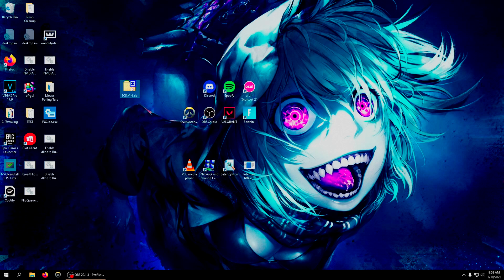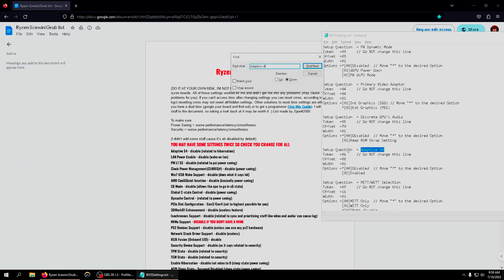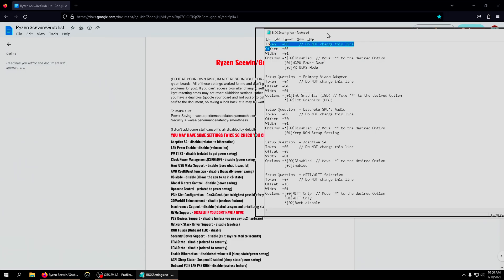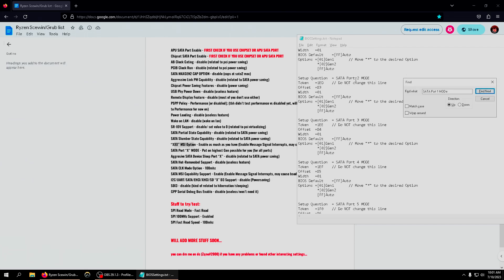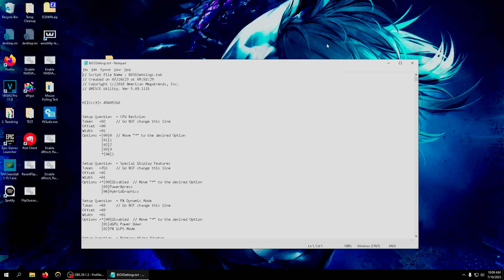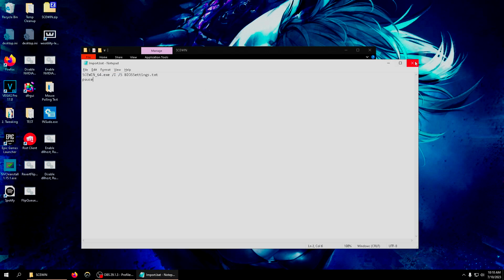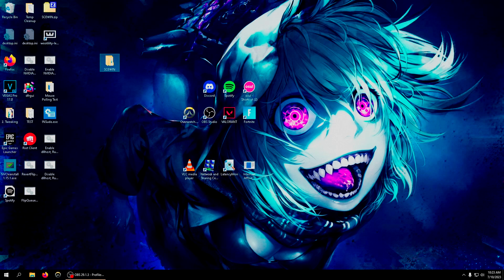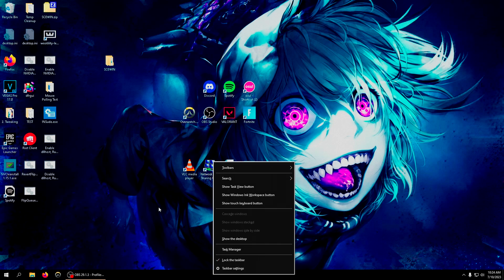How to OPTIMIZE your BIOS for Latency & FPS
Tags (ignore)

fastest editor
editor
console
best fortnite player
faze sway